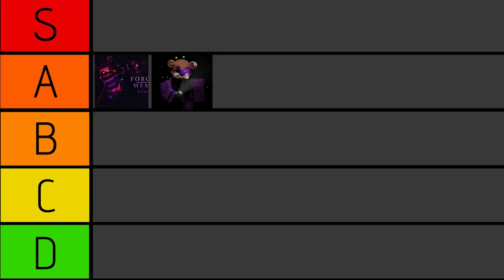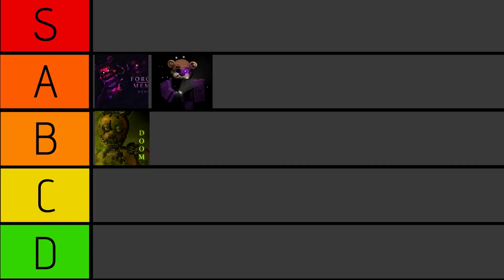I PLAYED ALL FNAF GAMES IN ROBLOX...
So I decided to play the most popular FNAF games on Roblox to see where they rank.